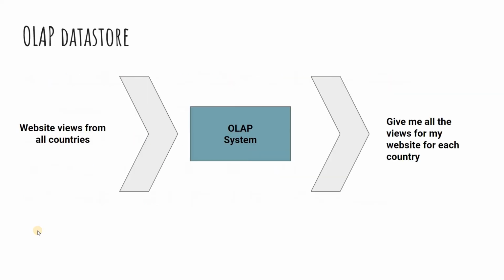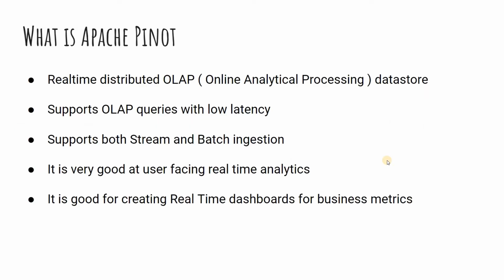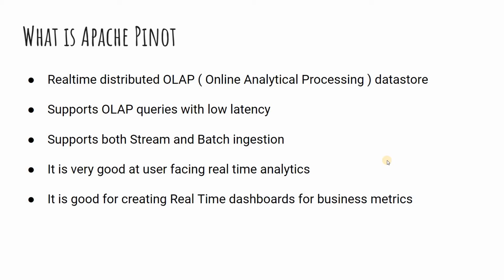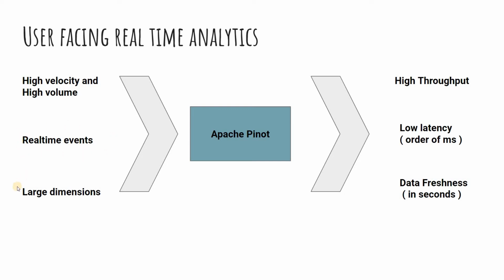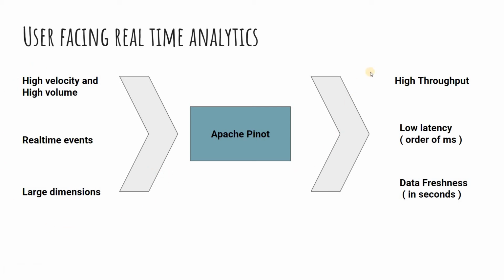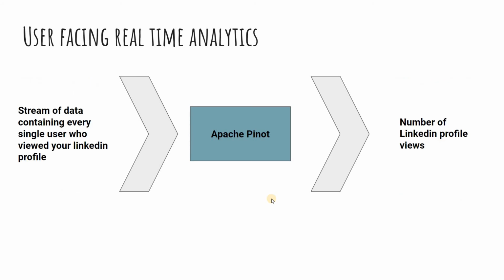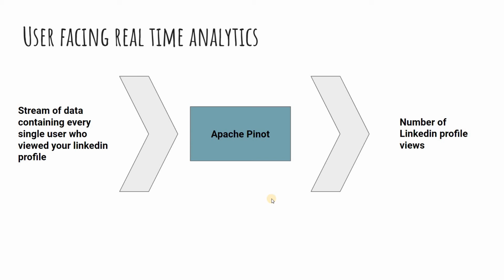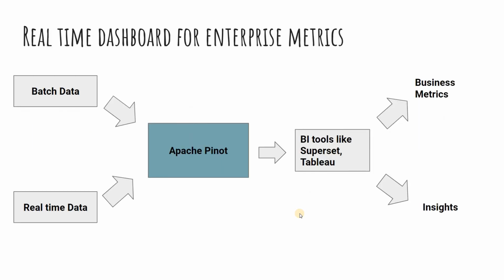Apache Pinot in less than 5 minutes | Introduction to Apache Pinot | What is Apache Pinot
What is Apache Pinot?

Apache Pinot is a real-time distributed analytics system.

This tutorial will give a you quick Introduction to Apache Pinot in less than 5 minutes. Even if you are a beginner to real-time analytics, this video will give you a good idea of what Apache Pinot is

 If you are interested in learning more about Apache Pinot, you can get the course at a discounted price by using this link